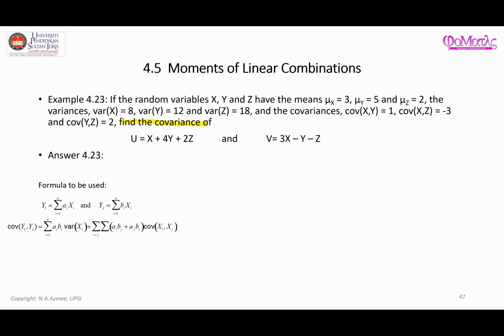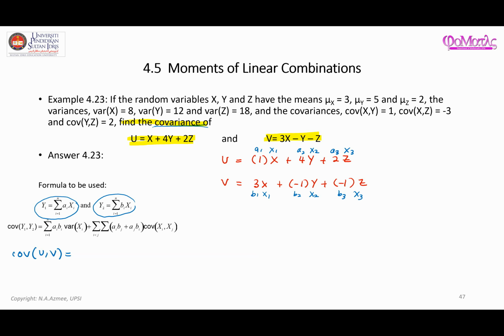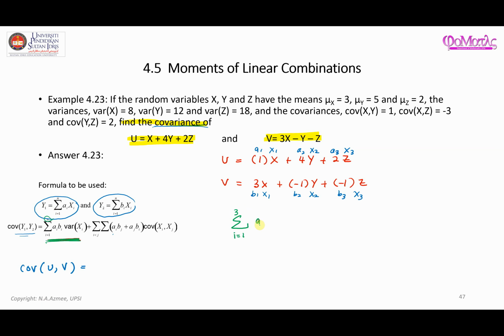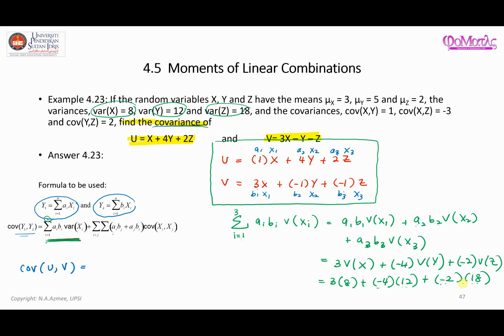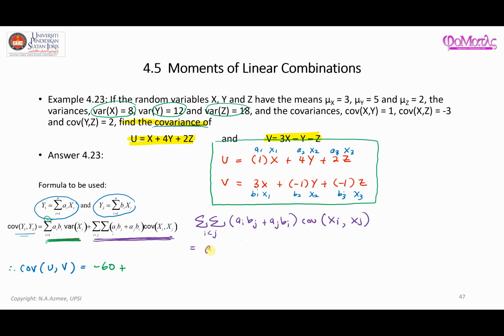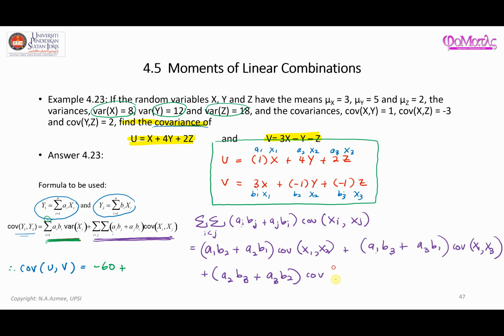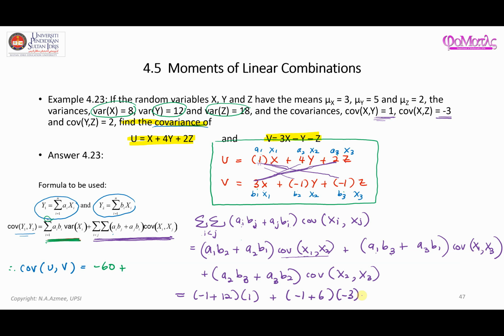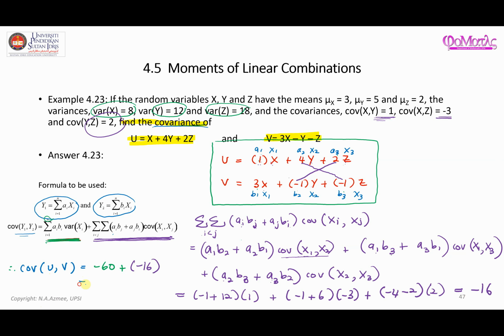Example of Finding the Covariance of 2 Linear Combinations